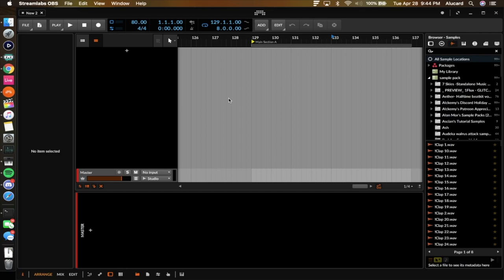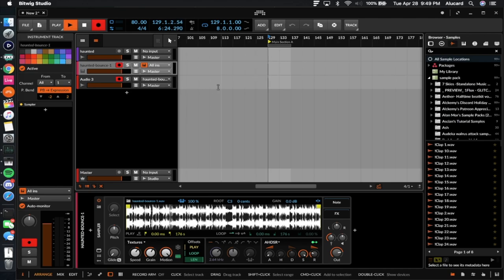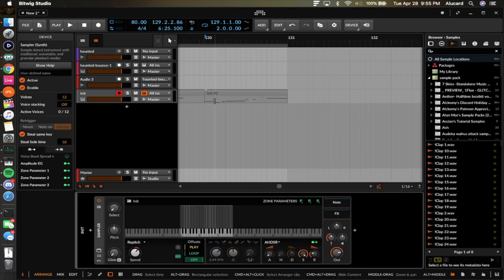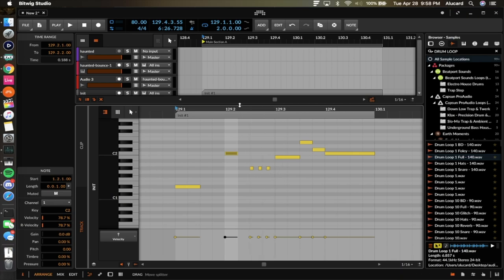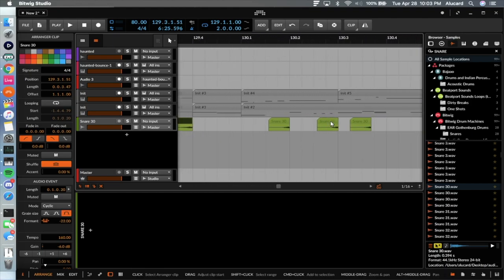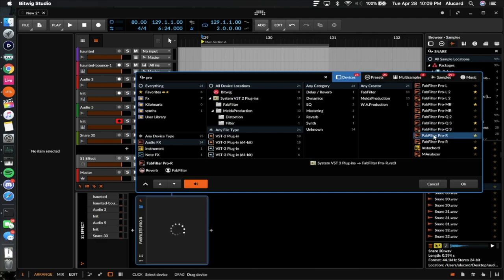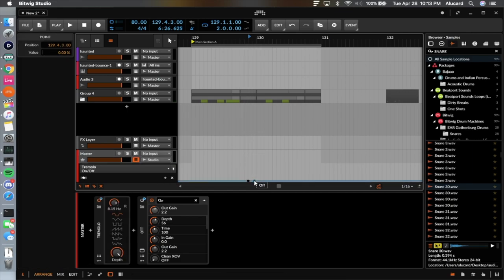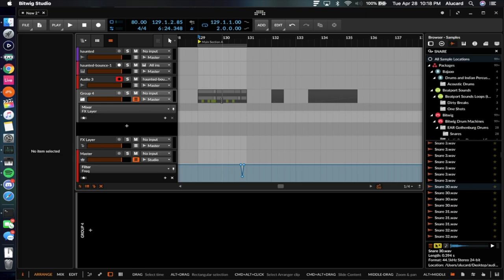How to Woulg in Bitwig!? (IDM)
Uncut! I wanted to show you the entire process without the in betweens. Big thanks to woulg for showing some incredible production methodology. Youtube.com/woulg Go here. Watch all his stuff

DISCOUNTS!
Bitwig: (10%)
CODE: alckemy

CODE: alckemy